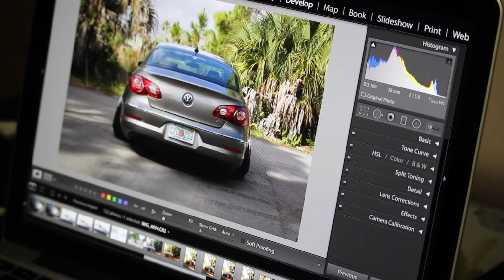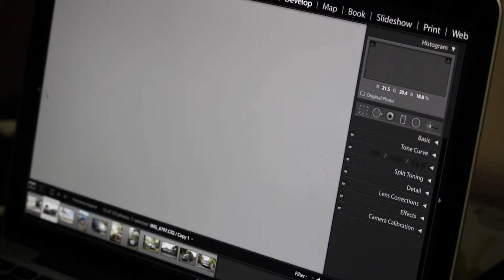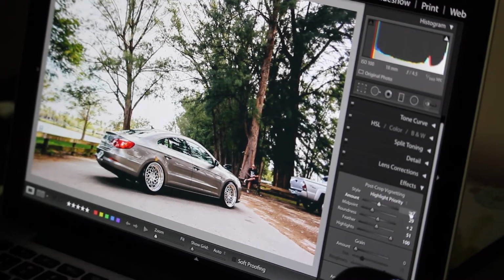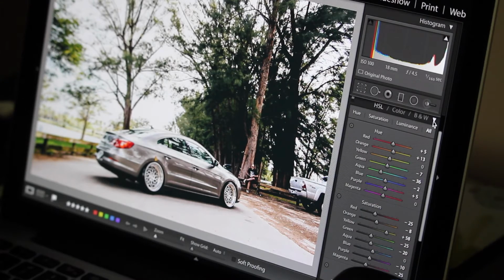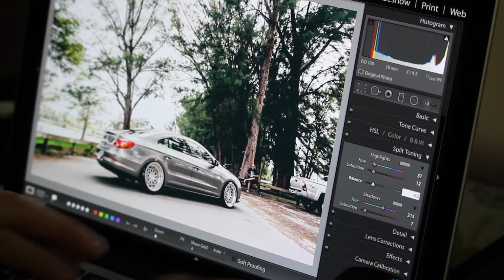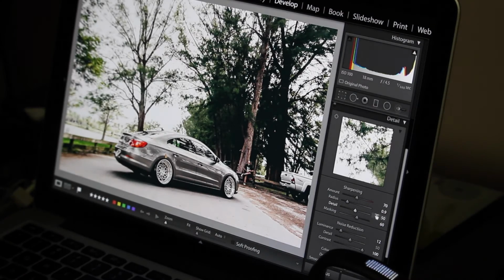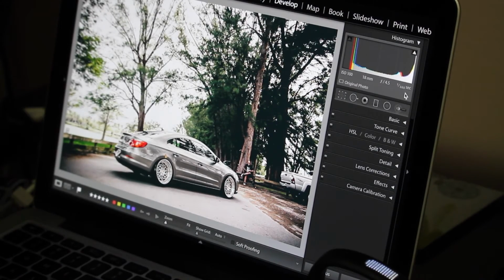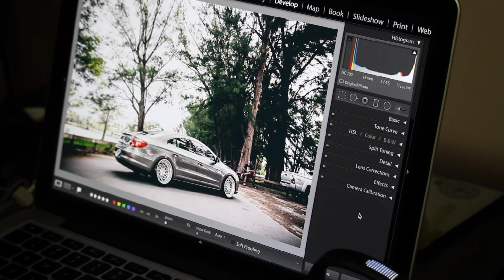HOW TO EDIT CAR PHOTOGRAPHY IN LIGHTROOM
Hey guys todays video isn't a vlog its just a how to on lightroom this is for the new photographers out there.